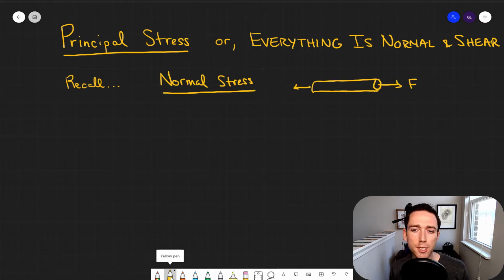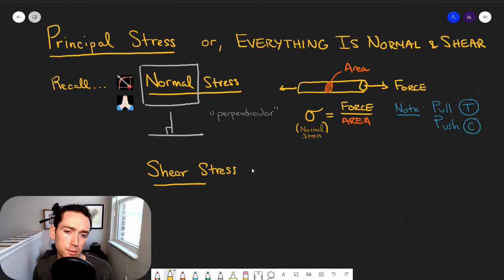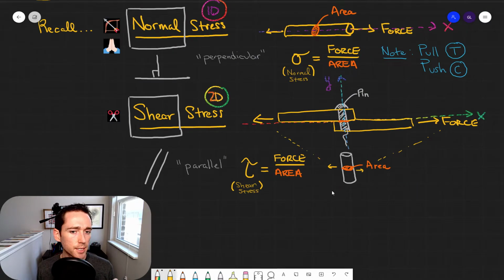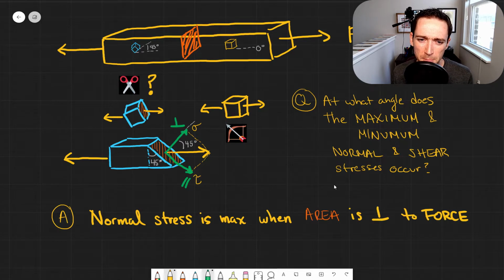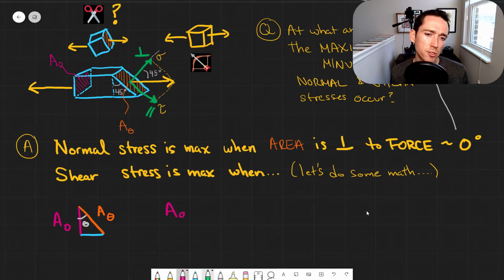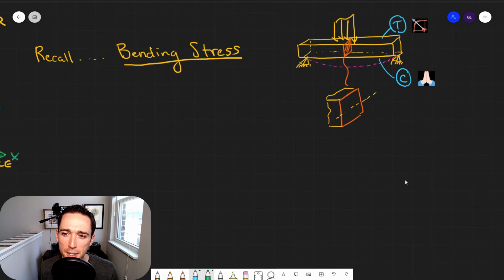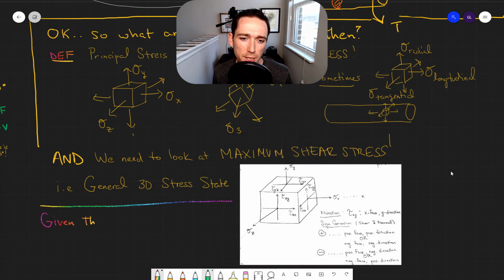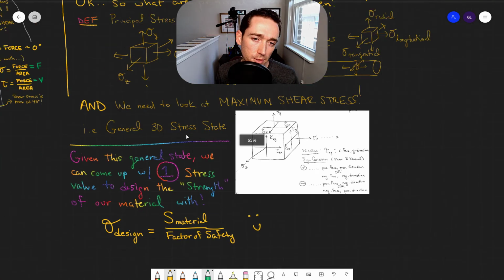FMD 08: Principal Stresses I: Everything is Normal and Shear Stress!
Today I address the mysterious Principal Stresses, and talk about how we can view EVERYTHING, from tension to direct shear to torsion to bending, as being made up of nothing but normal and shear stress.

Tunes!